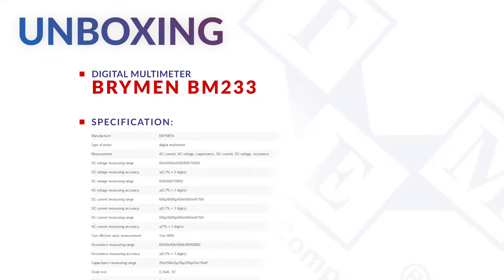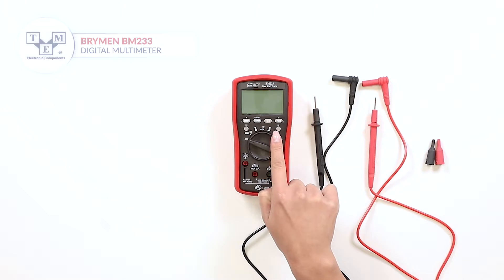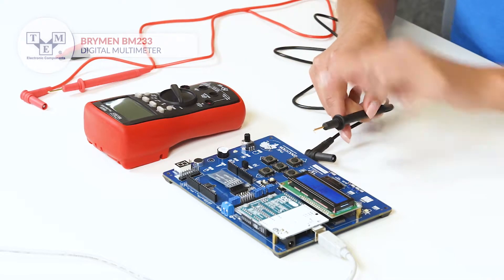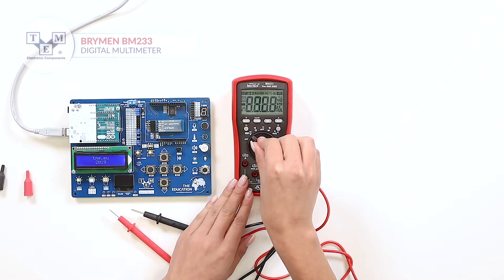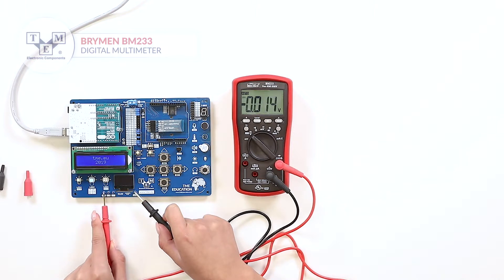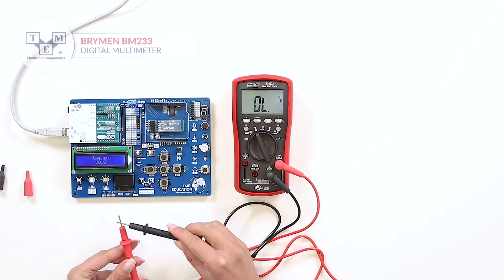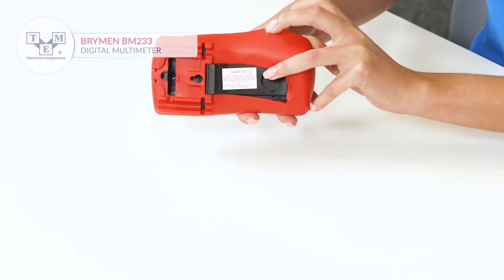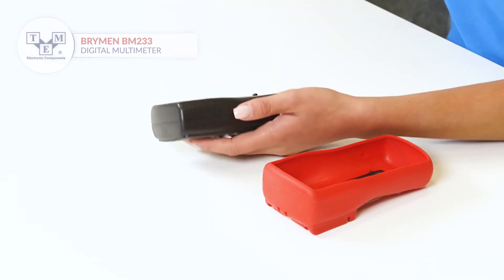BRYMEN BM233 - Digital multimeter - UNBOXING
Features:
• DC voltage measuring range: 60m/600m/6/60/600/1000V
• DC voltage measuring accuracy: ±(0,3% + 2 digits)
• AC voltage measuring range: 6/60/600/1000V
• AC voltage measuring accuracy: ±(0,7% + 3 digits)
• DC current measuring range: 600µ/6000µ/60m/600m/6/10A
• DC current measuring accuracy: ±(0,7% + 3 digits)
• AC current measuring range: 600µ/6000µ/60m/600m/6/10A
• AC current measuring accuracy: ±(1% + 3 digits)
• Resistance measuring range: 600/6k/60k/600k/6M/60MΩ
• Resistance measuring accuracy: ±(0,5% + 3 digits)
• Capacitance measuring range: 20n/200n/2µ/20µ/200µ/2m/10mF

Standard equipment:
• batteries
• test leads